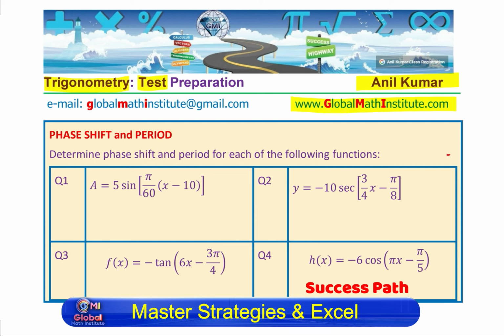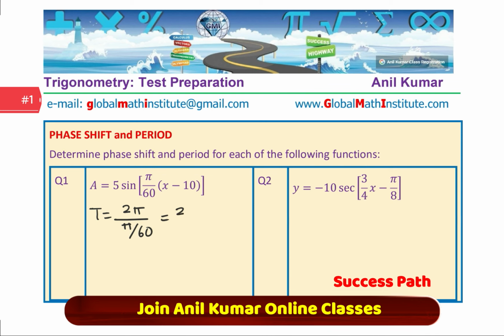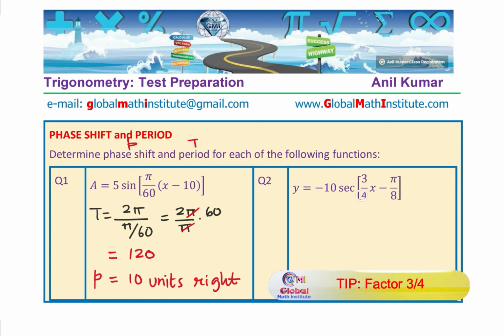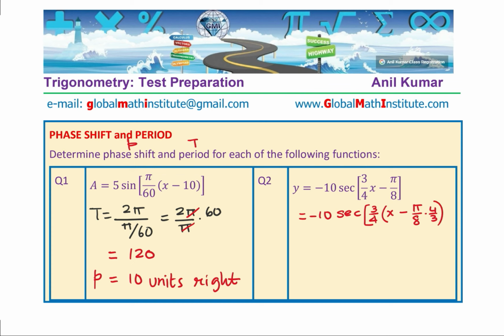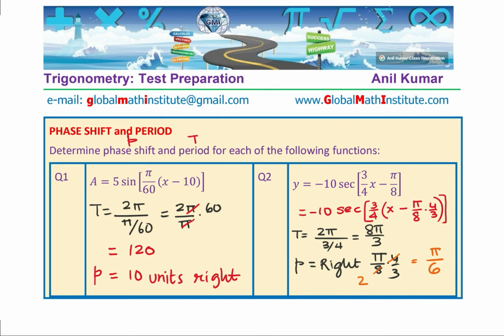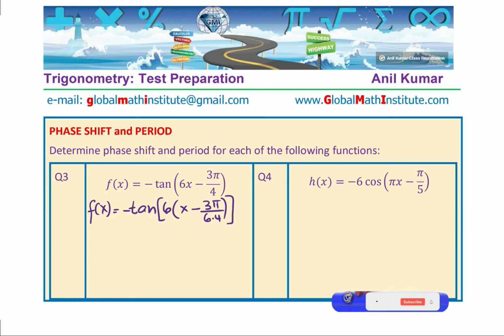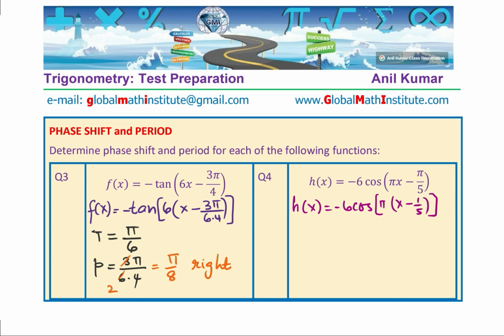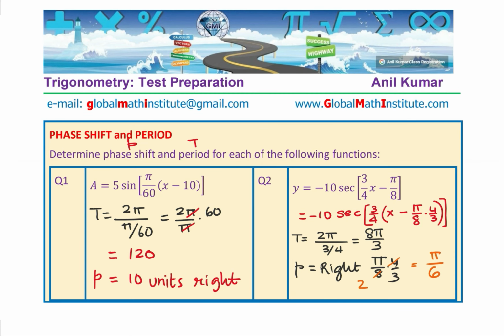Find Phase Shift and Period Trigonometric Functions MHF4U Review